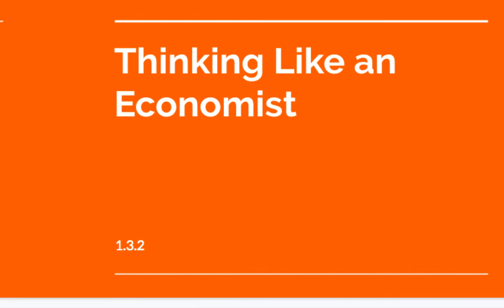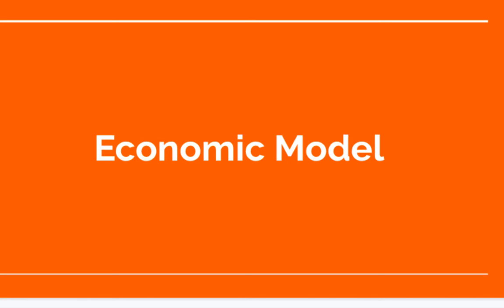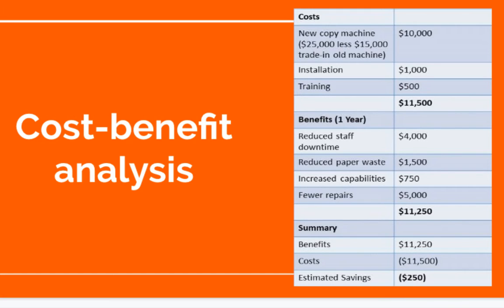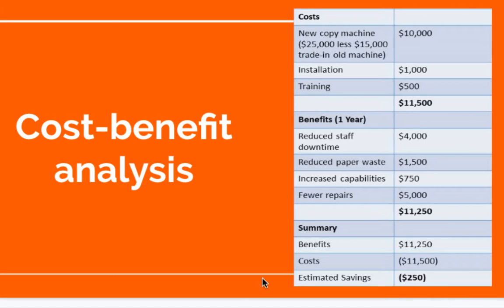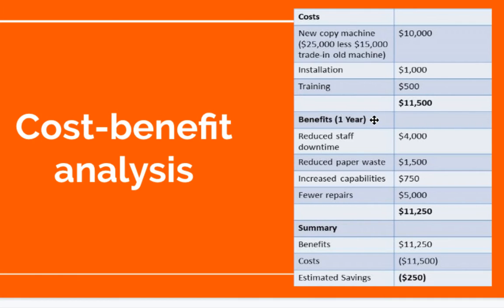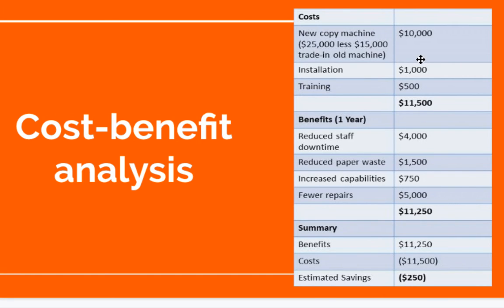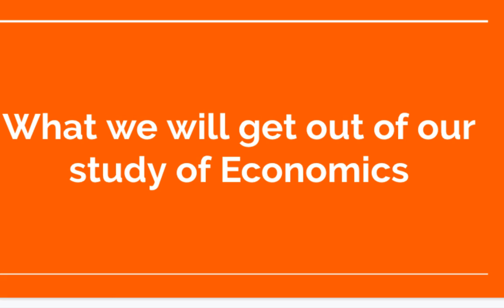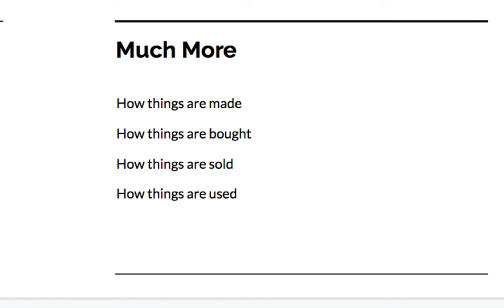1.3.2 Thinking like an economist